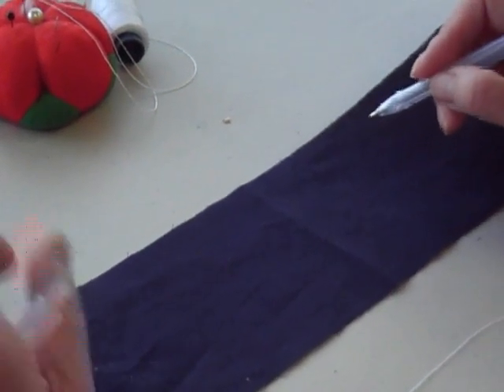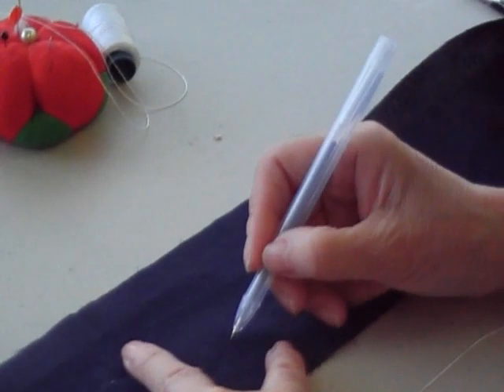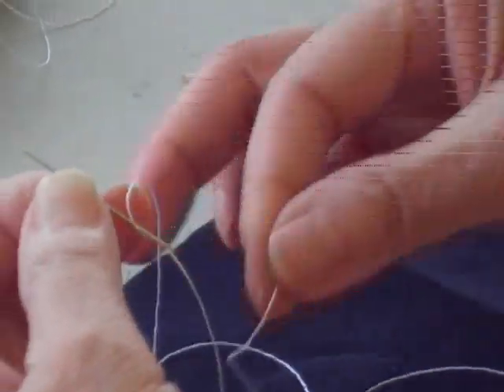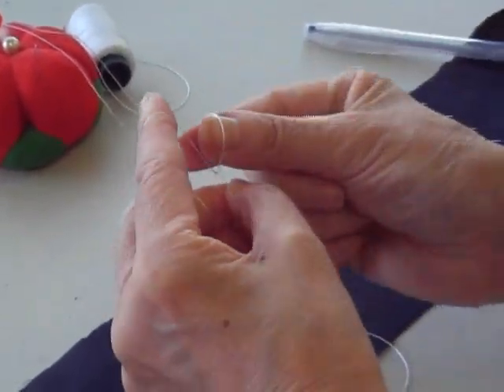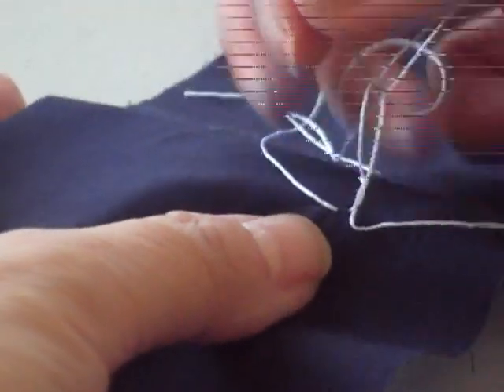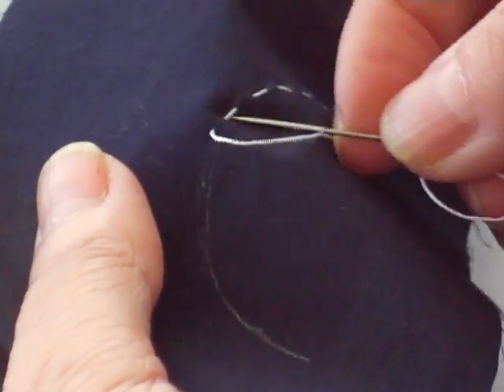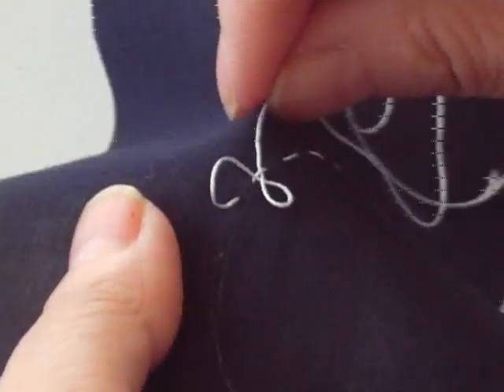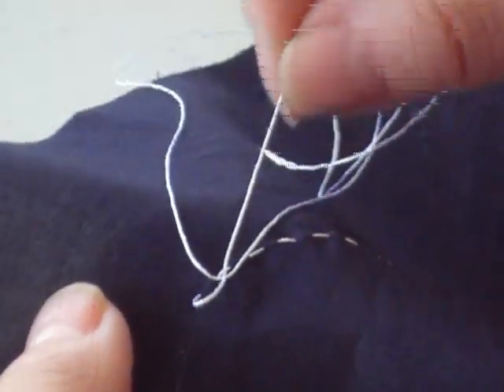japanese stitching on Thimblelady quilt patterns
decorative stitching using spun sewing threads. for more sewing patterns, quilt patterns, hand embroidery patterns and exciting sewing tools!